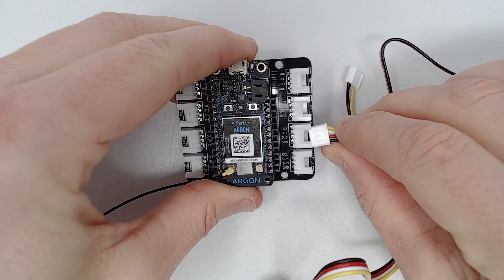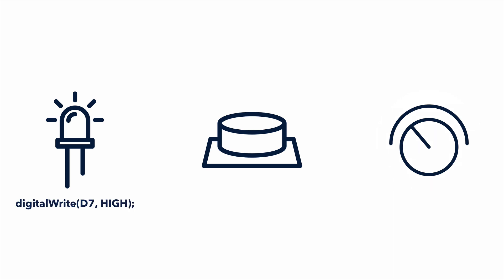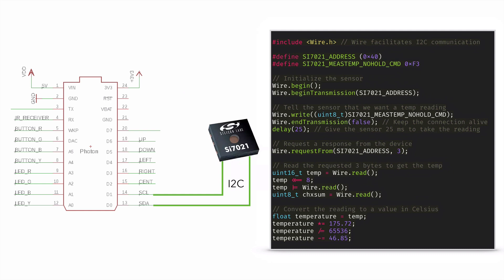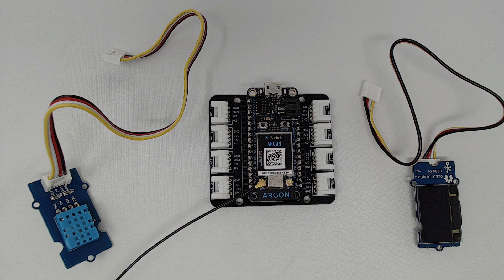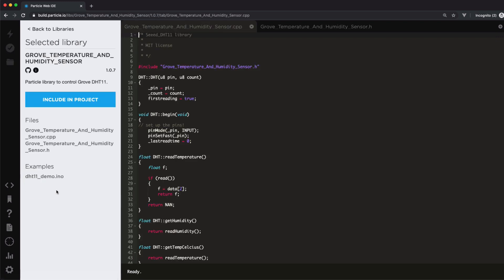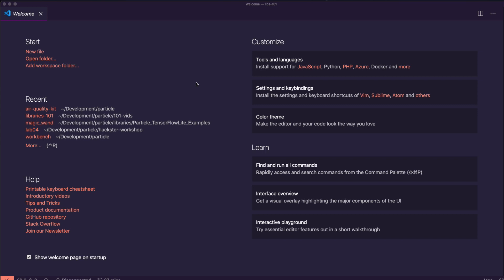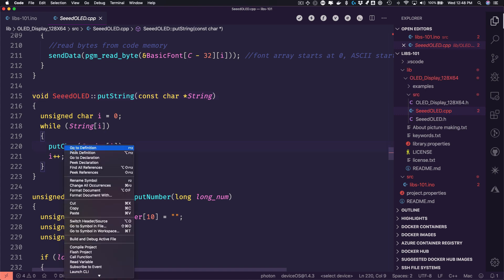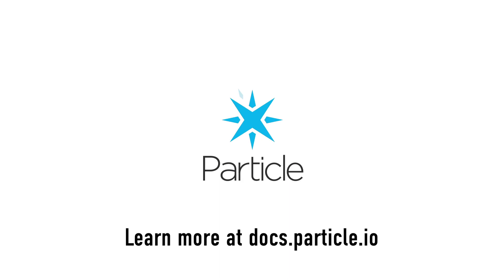Particle 101 - Working with Firmware Libraries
In this video, you’ll learn how firmware libraries make it easy to work with common sensors, actuators and devices in your Particle-powered applications. There are over 1000 libraries available for installation and use in the Web IDE, Workbench and the Particle CLI.

Devices used for this video include the Particle Argon and sensors from the Particle Air Quality Monitoring Kit For step-by-step instructions for using these sensors, visit this quickstart